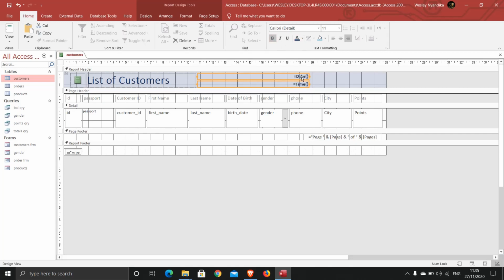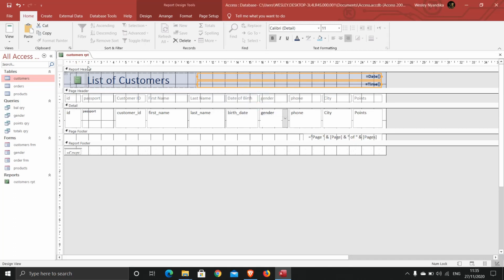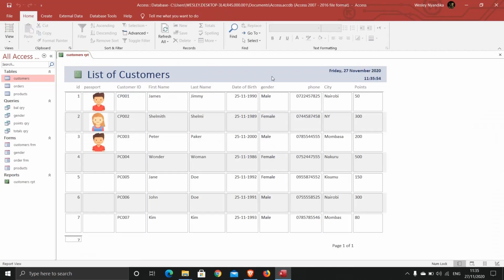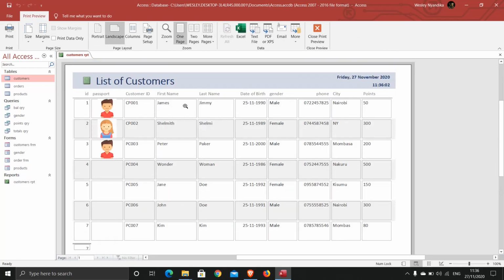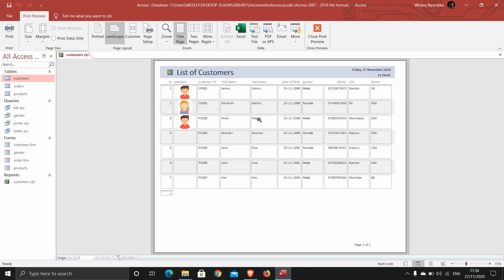7 Reports Automatic report Creating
Creating a Report by use of the Report Button (Automatically)